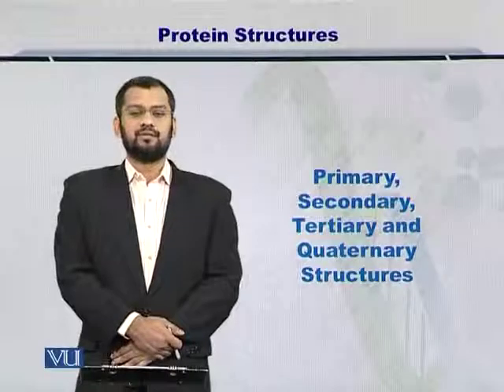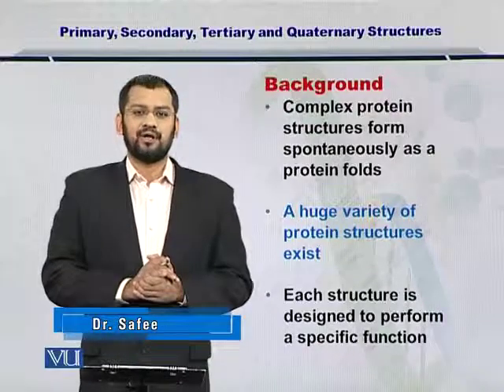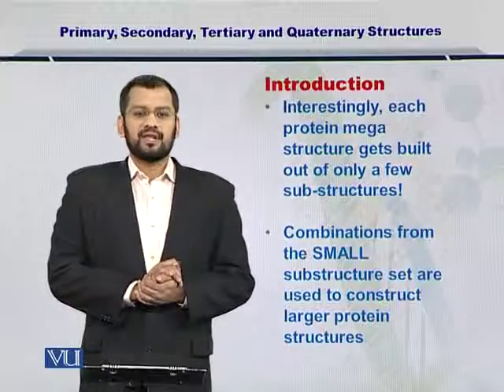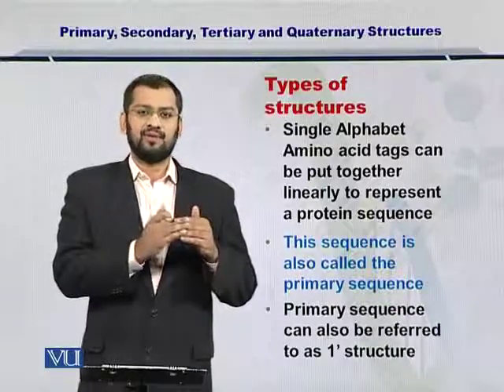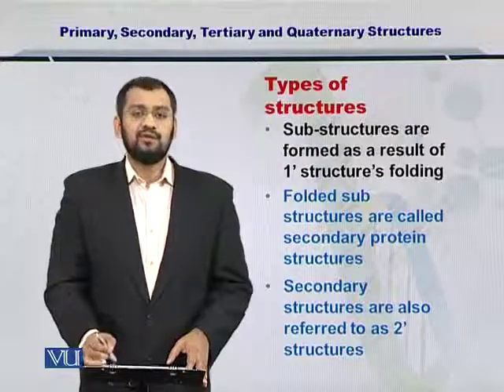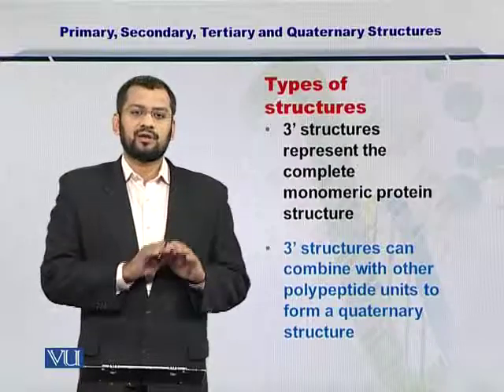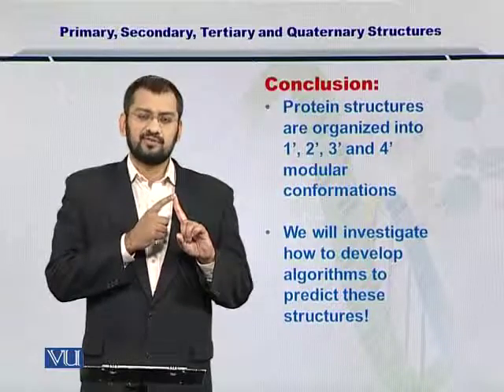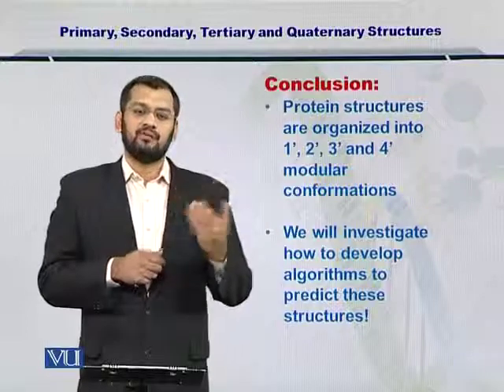BIF401_Topic168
Topic:  168